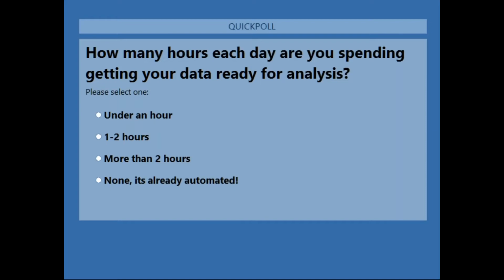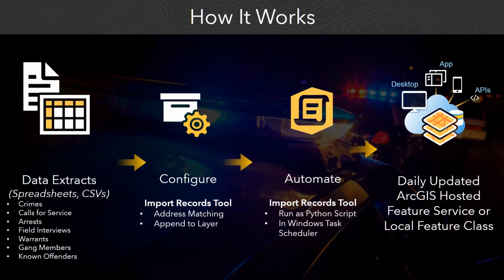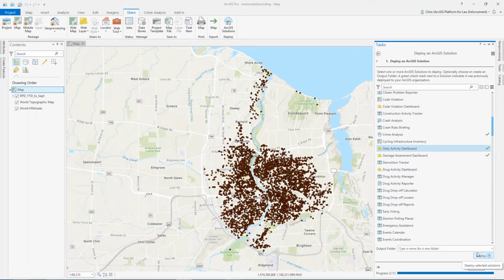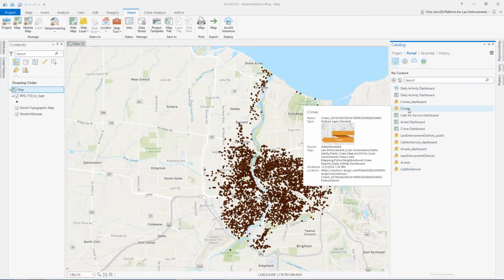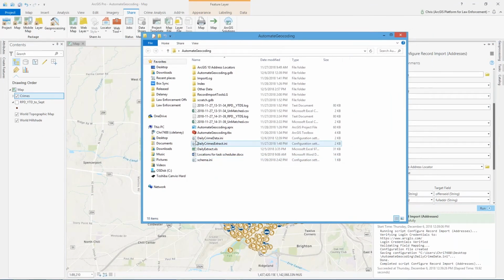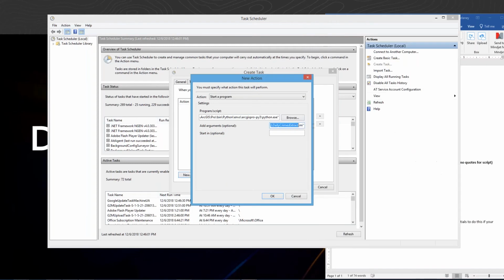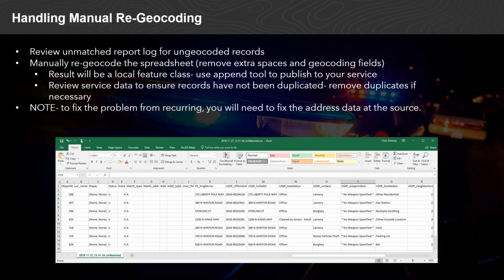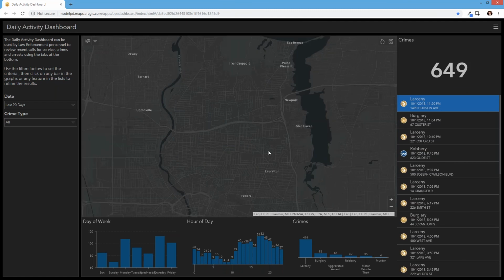New Tools for Automating Crime & Calls for Service―Geocoding & Layer Publishing in ArcGIS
Many ArcGIS users working with crime and calls for service data deal with a long daily data management process where they take spreadsheets extracted from RMS or CAD systems and manually geocode and then publish them into feature layers in an ArcGIS Online or Enterprise portal. This inefficient process hurts analyst productivity and takes time away from the meaningful analysis work that benefits their agency.

In December’s edition of the Esri Law Enforcement webinar series, Esri’s Law Enforcement Technical Lead, Chris Delaney, will teach you how to automate the process of geocoding and appending spreadsheet data into an existing feature layer using ArcGIS Pro, a new Import Records toolbox, Python, and Windows Task Scheduler. In addition, this webinar will show you how to set up your first information product using your new feature layer using the “Daily